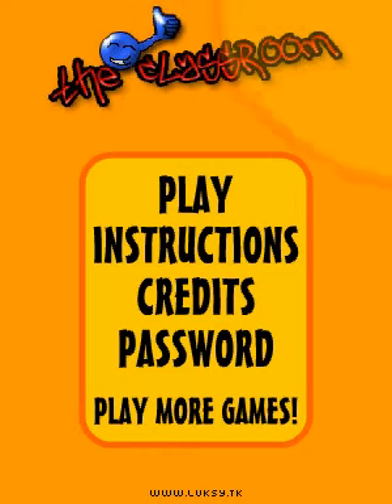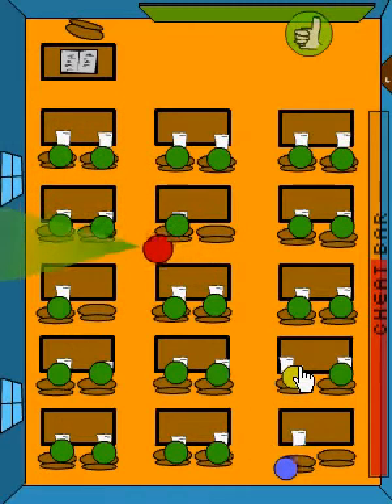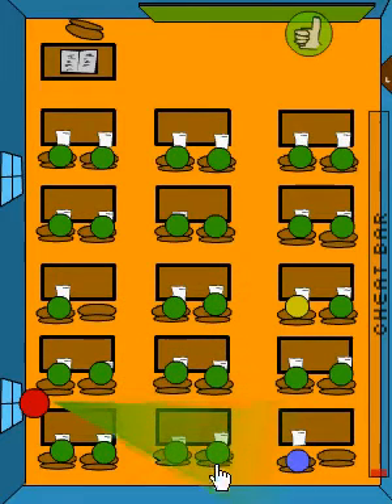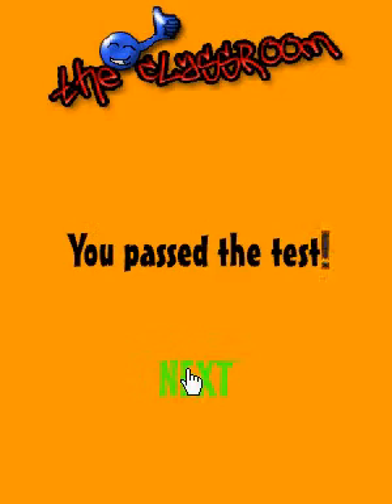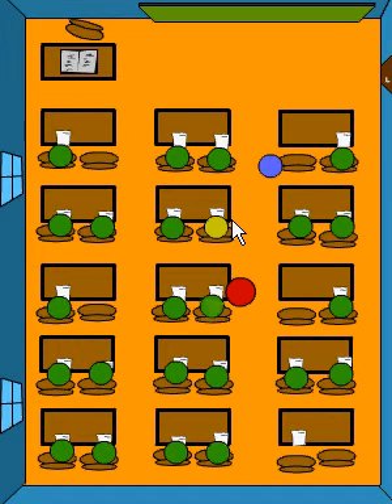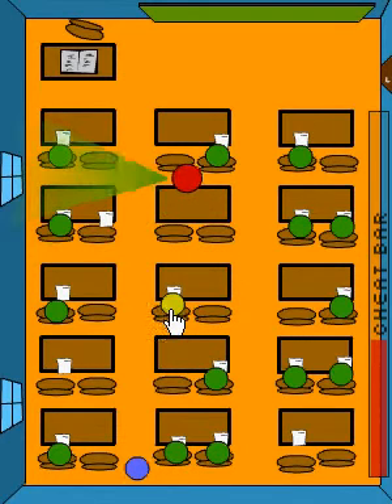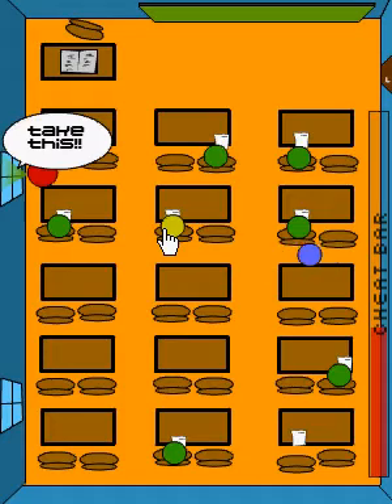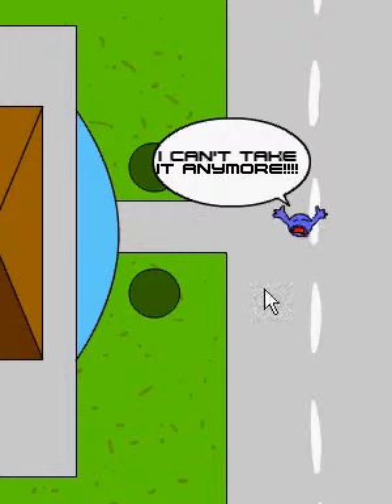Computer Game Walkthroughs: The Classroom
Another Computer Game Walkthrough and this time, it's The Classroom, plus commentary.